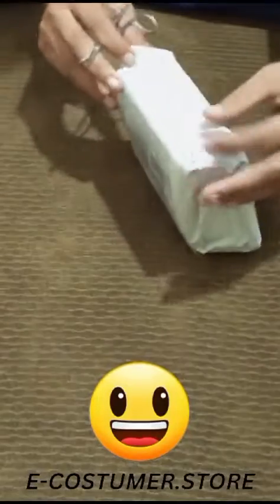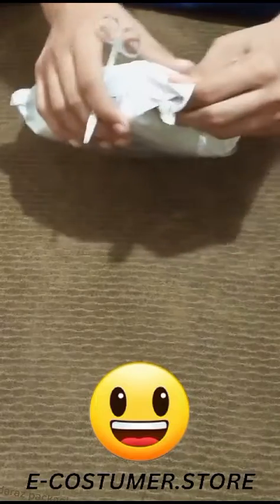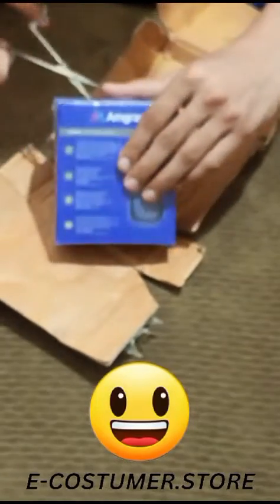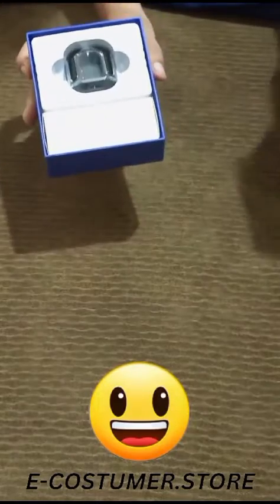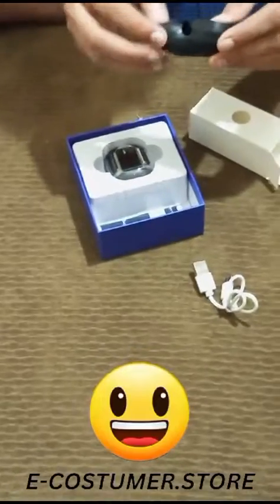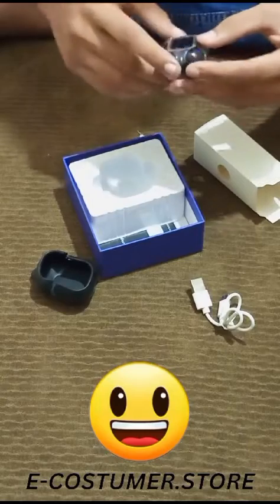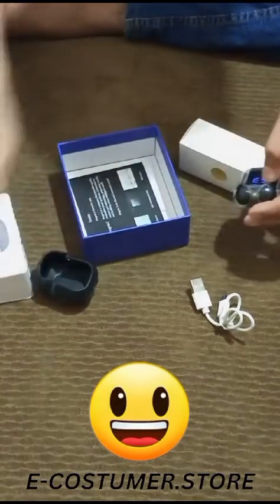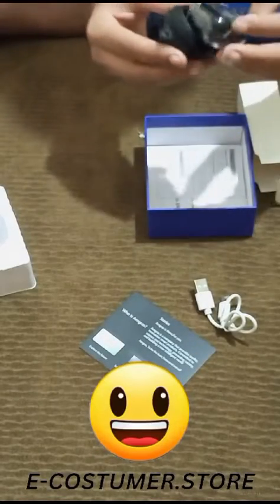Air 31 Airbuds Review - Unboxing and First Impressions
Hey there, tech enthusiasts! Today, we've got something really exciting to unbox and review - the Air 31 Airbuds by AMGRAS. These wireless earbuds have been generating quite a buzz in the market, and we can't wait to dive into all the features they have to offer.

Unboxing:
Let's kick things off with the unboxing experience. The Air 31 Airbuds come in a sleek and stylish packaging that's sure to catch your eye. As we open the box, you'll notice that everything is neatly organized. Inside, you'll find the Airbuds themselves, a compact charging case, a USB-C charging cable, extra ear tips for a customizable fit, and an instruction manual.

Design and Build Quality:
The Air 31 Airbuds sport a minimalistic and elegant design. They are lightweight and feel comfortable when held in hand. The charging case is compact, making it easy to carry in your pocket or bag. The build quality appears to be sturdy, giving us confidence in their durability.

Audio Quality:
Now, let's talk about the most important aspect - audio quality. We'll be testing these Airbuds with various genres of music, podcasts, and even some phone calls to get a comprehensive feel for their sound performance.

Connectivity:
One of the key features of the Air 31 Airbuds is their Bluetooth connectivity. We'll be testing the ease of pairing them with various devices, including smartphones and laptops. Additionally, we'll assess their connection stability and range.

Battery Life:
Battery life is crucial for wireless earbuds. We'll be conducting a real-world battery test to see how long these Airbuds can last on a single charge, both for music playback and phone calls. We'll also assess the charging speed using the included USB-C cable.

Touch Controls and Features:
The Air 31 Airbuds come with touch controls for music playback, call management, and voice assistant access. We'll explore these controls in detail and see how intuitive they are to use.

Noise Isolation and Call Quality:
In noisy environments, good noise isolation is essential for an enjoyable listening experience. We'll also test the Airbuds' call quality, including the clarity of voice calls in different settings.

Conclusion:
So, are the Air 31 Airbuds by AMGRAS worth your hard-earned money?

We'll be sure to address them in our full review.

Thanks for tuning in, and let's get started with our in-depth review of the Air 31 Airbuds by AMGRAS!